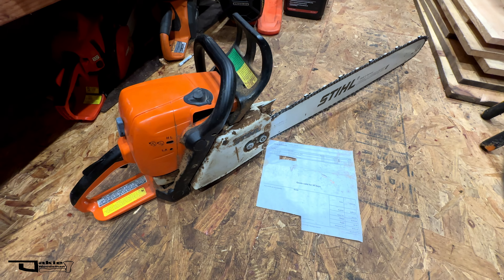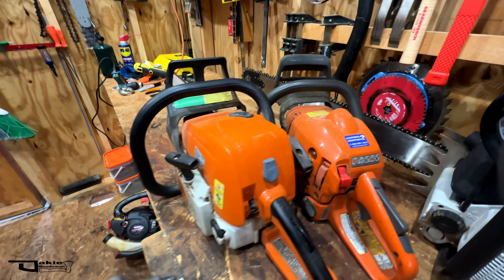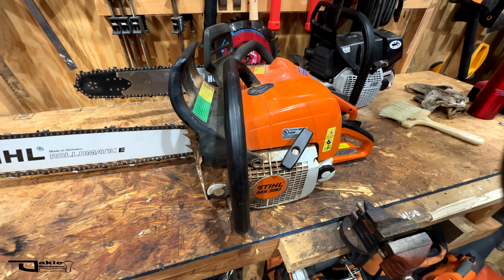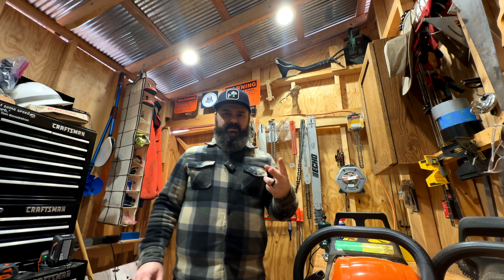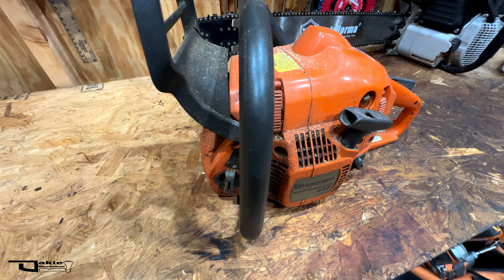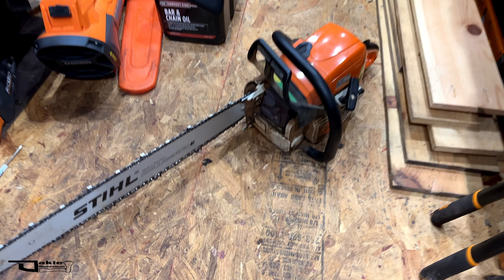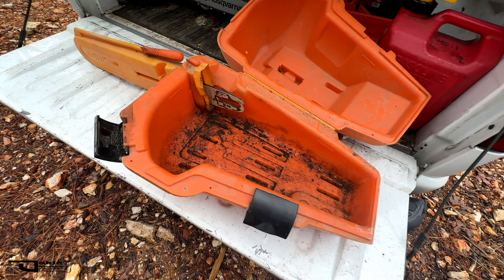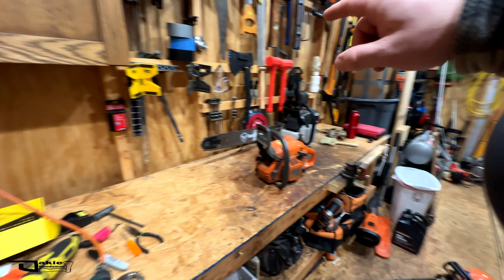Stihl Chainsaw Cost to Repair - WORTH IT?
If you like Outdoors, firewood, milling building and wood working along with serving the community, you are in the Right Place!  Today I am asking for your help in sharing your opinion about what I should do with these couple of saws.

We thank you as a family for the support!

Husqvarna Technical Chaps
Husqvarna Functional Helmet

Camera Equipment:
DJI Gymbal for a Steady Shot
DJI Mics for clear Audio